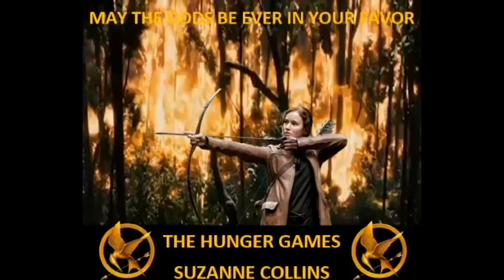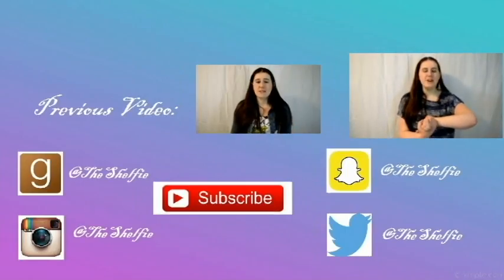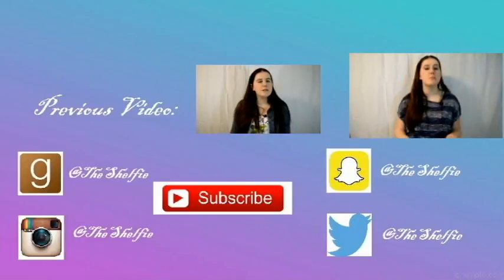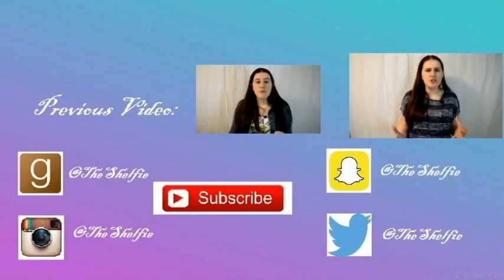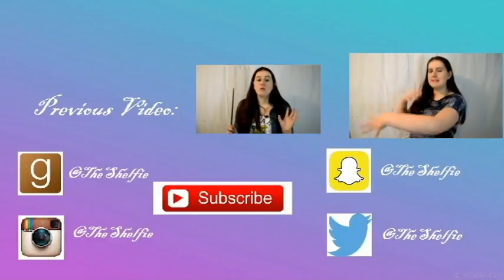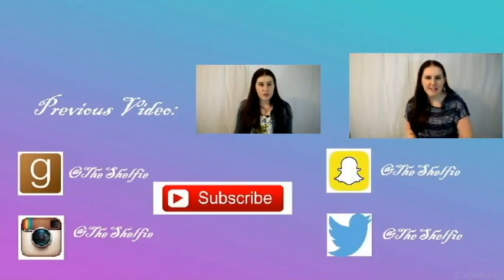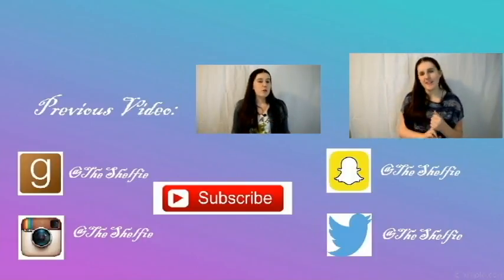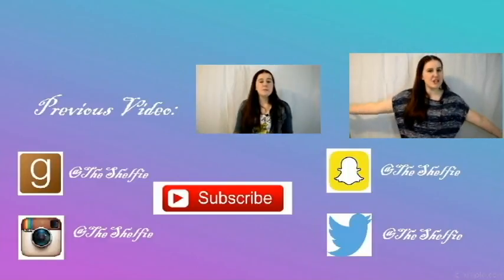Biannual Bibliothon Day 3- Resdesign a Book Cover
Day 3 of the Biannual Bibliothon is here! Here is my Redesign a book cover challenge!